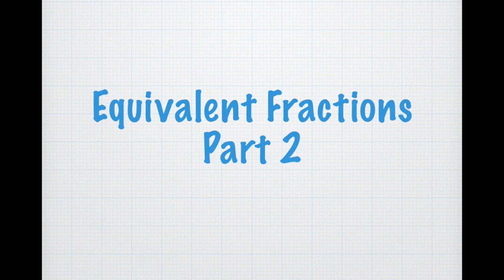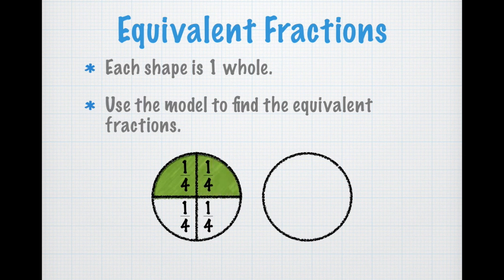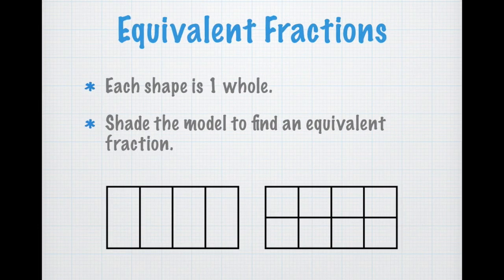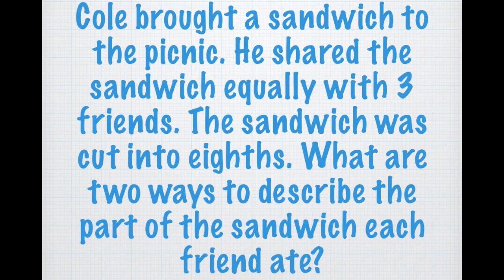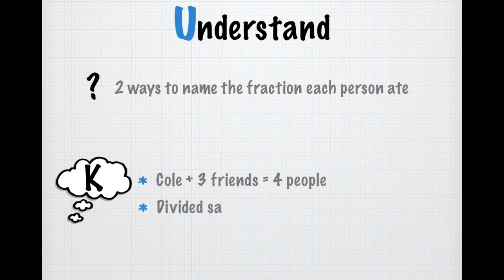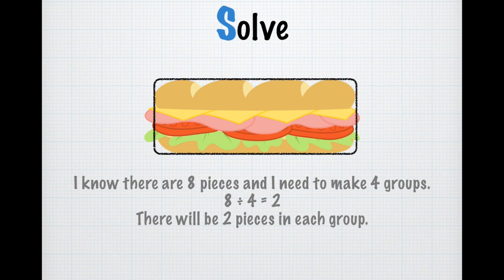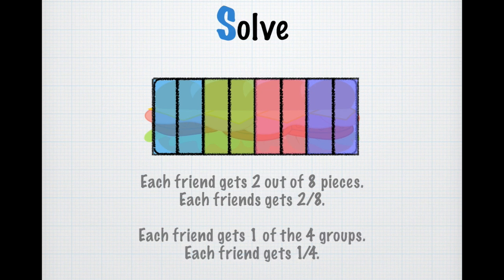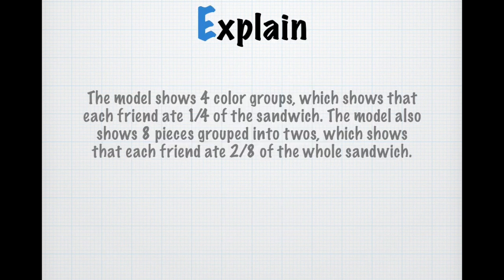Equivalent Fractions Part 2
How to find equivalent fractions, part 2